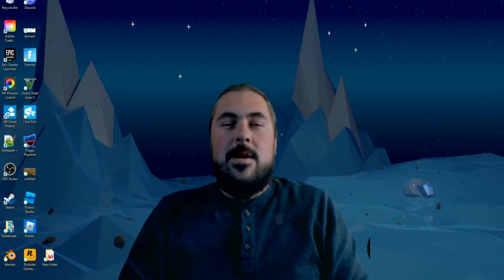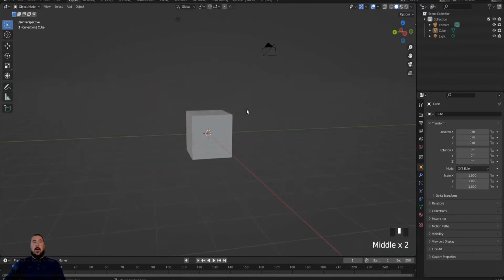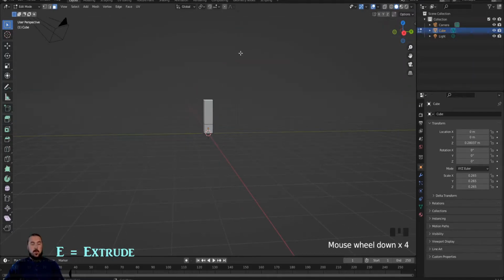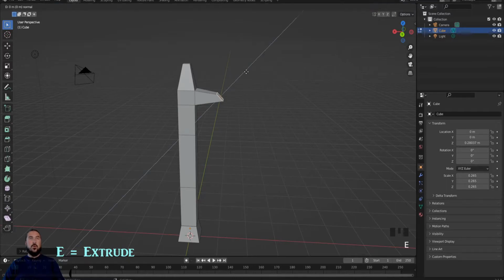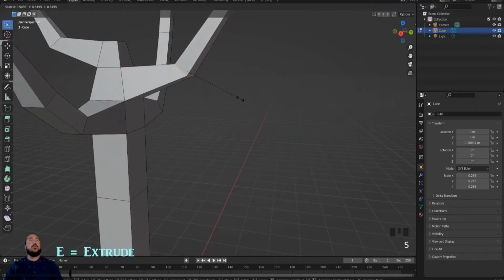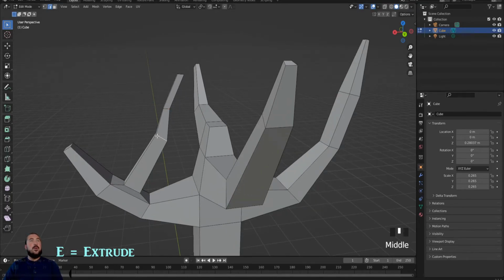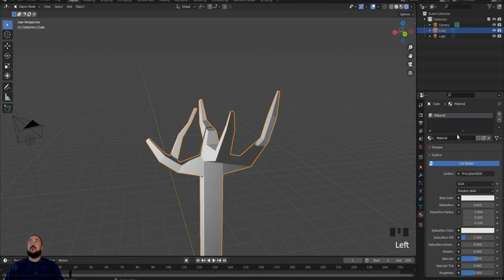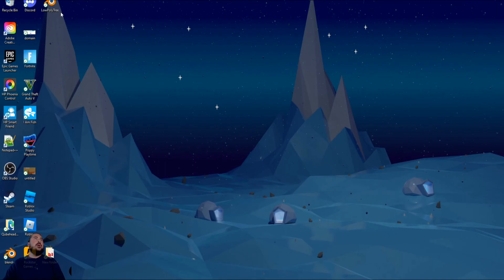Low Poly Tree: Blender Beginner Basics pt:2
In this tutorial we will introduce the extrude tool. We will model the Trunk of the tree and add materials.